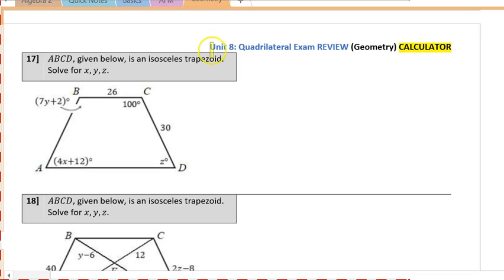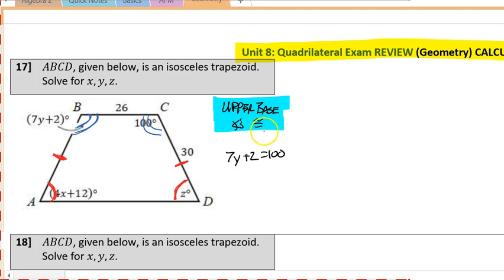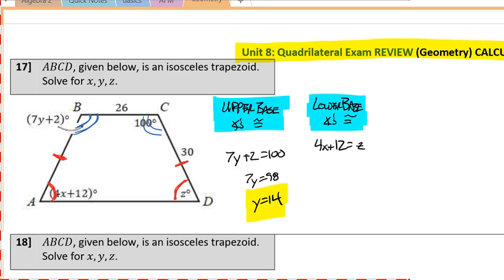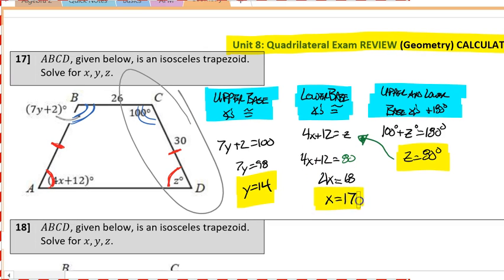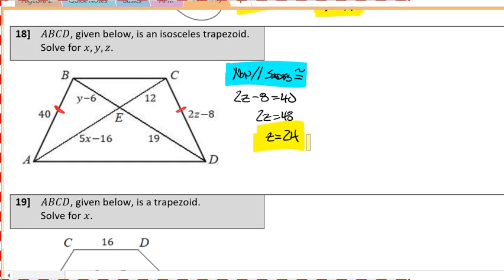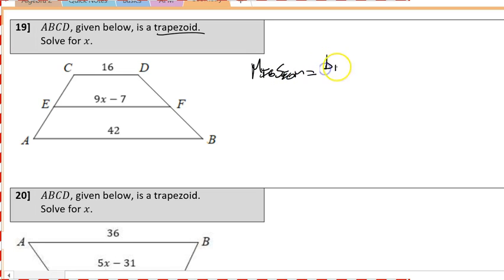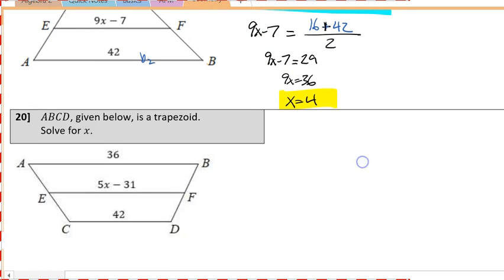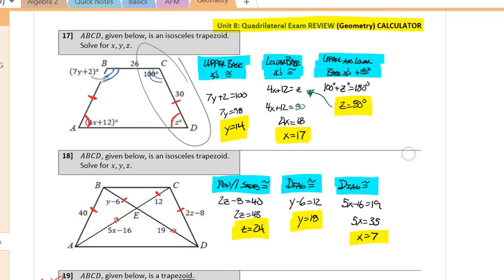Unit 8 REVIEW #17-20